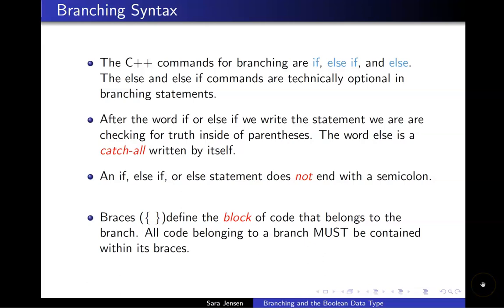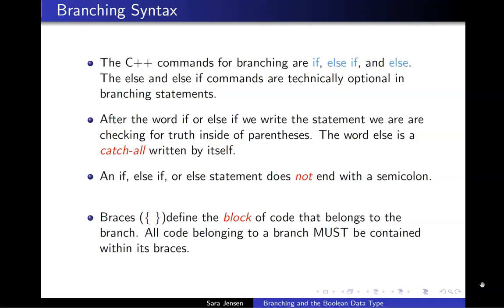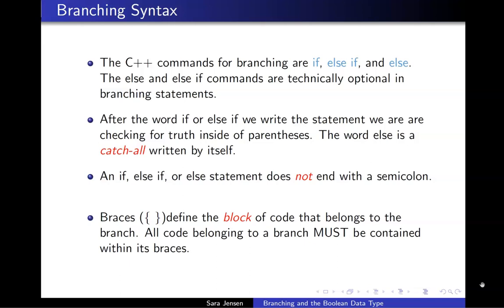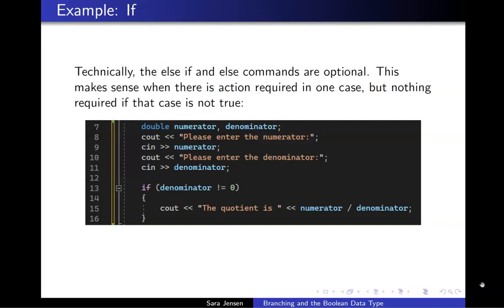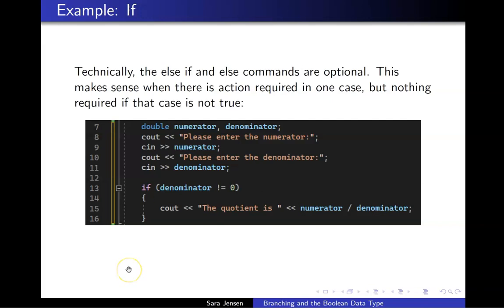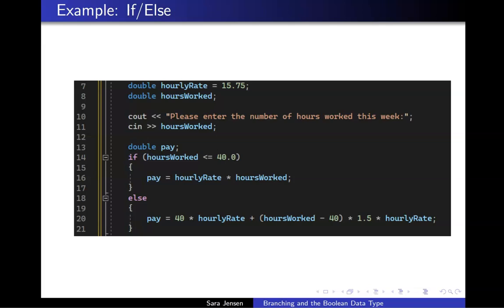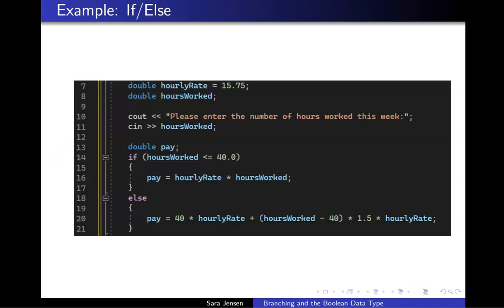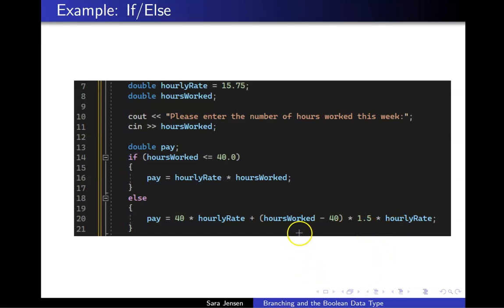Branching Syntax and Example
A video outlining the syntax of branching in C++ and going through a few small examples.